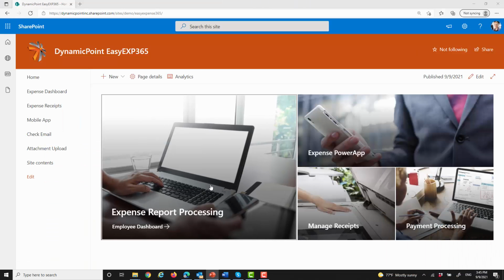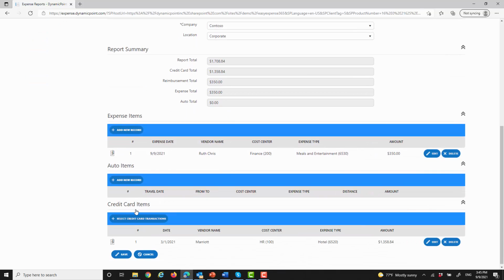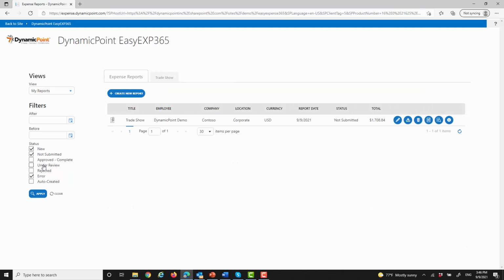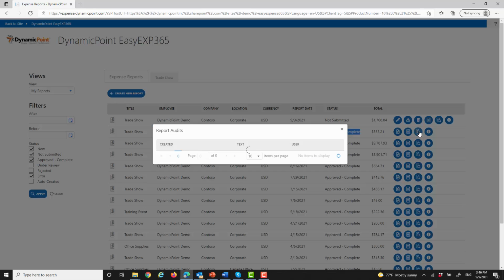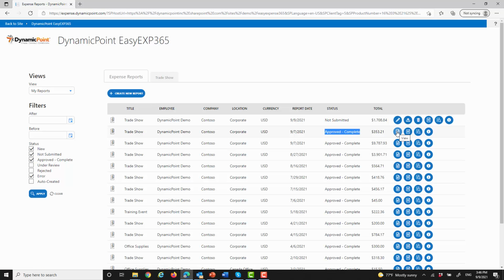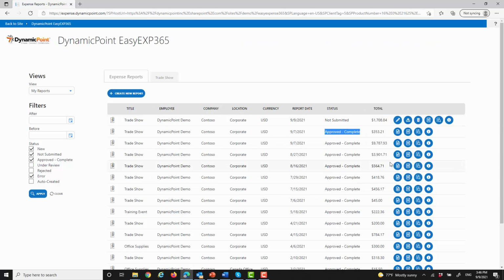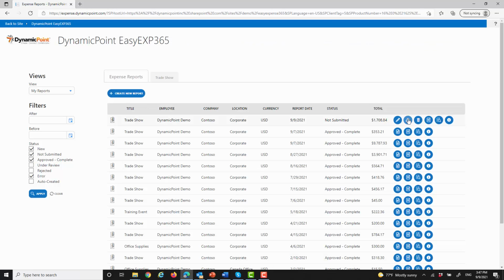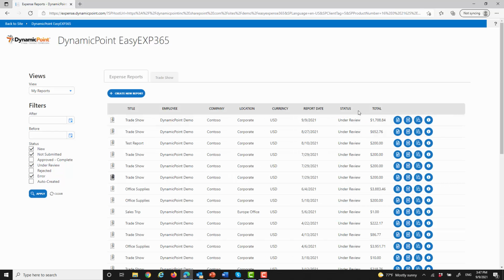EasyEXP365 Management Dashboard | DynamicPoint, Inc.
DynamicPoint EasyEXP365, Employee Expense Management for Microsoft Office 365
This is the main dashboard where the employees can manage their expenses.